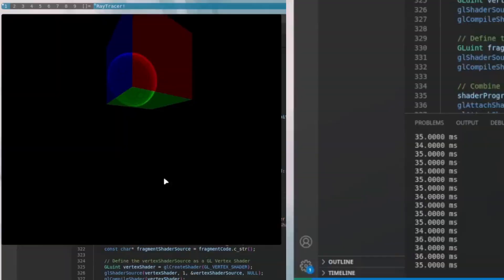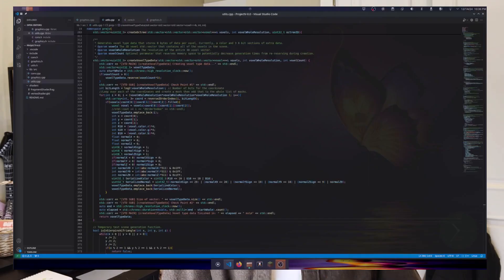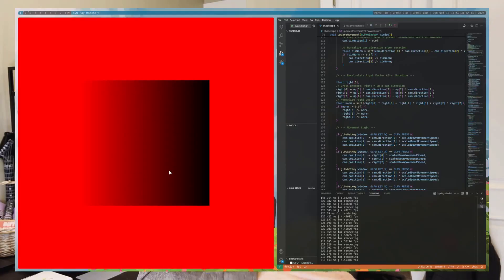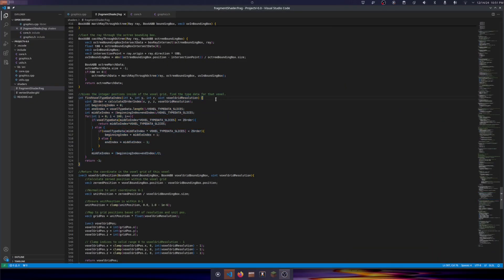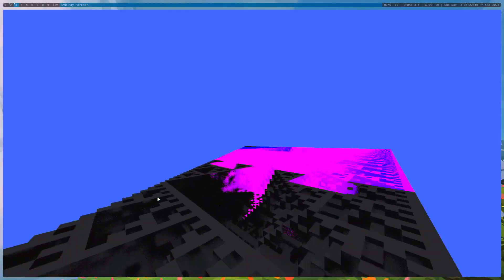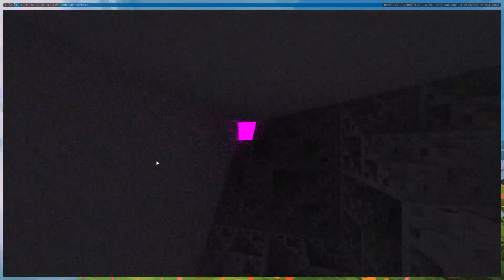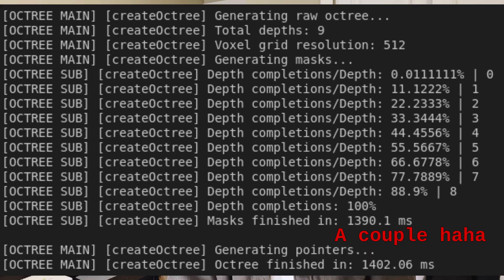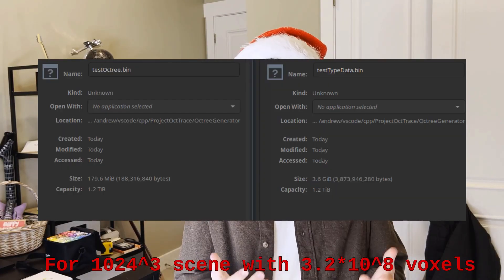BEAUTIFUL Path Tracing Voxel Engine!! [Devlog #2 12/21/2024]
Hello!! In this second devlog, I summarize my progress over the past few months in a new voxel engine that I've been working on, as well as make an exciting announcement! I really hope you enjoy!!

This voxel engine uses a sparse voxel octree and a special ray marching method that allows the rays to skip large sections of the scene and render very efficiently. The goal is to have a shader/renderer that you can incorporate into your own programs that will allow for high quality path tracing and many other fun features!!

Voxel Compression (eisenwave.github.io)

TECHNICAL DETAILS!
SECTION 1: GENERATION
This project uses Sparse Voxel Octrees (SVO's for short) to store and render voxel scenes. An SVO is hierarchical data structure that can be used to efficiently store and render volumetric voxel data. The format works by having a large number of nodes that are all split up into 8 octants. Each octree has at minimum 1 node, the root node which is a parent node type. This node is the node that stores the entire data for that octree. It acts as the entry point for the octree for both generation and rendering. This parent node is also split up into 8 octants. If any of those octants contain a voxel anywhere inside of them, they now become a child node to it's parent and they are now split up into 8 octants. This hierarchy is continued all the way down to the leaf nodes, or the actual voxels we want to represent in the scene.

Lets take a 2D example of how it is constructed. Due to 2D we will use 4 quadrants instead of 8 octants but the same logic applies to any other dimension, in case your for some reason considering those...

The actual implementation is more low level than this, using direct bit manipulation for the masks(more on that later) and a couple of other things ignored for simplicity.

Say we have a 4x4 grid with 2 voxels set to 1.
0 0 0 0
0 0 0 0
0 0 0 1
0 0 0 1

Our nodes will just be represented as [0, 0, 0, 0,], this is called the valid mask, and tells you which quadrant contains a child (node).
The order of the quadrants follows a ZOrder aka Morton Curve (Cause of a lot of pain but also over 200x performance improvements so yay?)
The ZOrder curve looks like this, each number represents the index in the node list:
1 2
3 4

So the corresponding valid mask positions are this [quad 1, quad 2, quad 3, quad 4].

First, the mask for the root node which is a parent node is generated,
We look at the coarse version of the grid
0 0
0 1
And get:

Since its 4th valid mask is 1, it contains a child which should be generated as a node.

That child node will look at this part of the grid:
0 1
0 1
And get:

After these steps, since our last node contains the leaf nodes or voxels we are trying to represent, our generation is done and the final data is as follows:

Each node also stores additional data about how to find it's children in the octree in the form of a relative pointer to its child. This number is just an integer that tells you how far to move from this node to get to it's children.

SECTION 2: RENDERING
Rendering is a little more complicated so a detailed pure text explanation is not really feasible, but I'll give a basic overview. The ray marches through the scene in many steps. It uses the hierarchical nature and sparsity of the octree to optimize this. Essentially, it traverses the octree on the root node first, if it finds that it enters into one of the child nodes, it then traverses inside of that child node until it either hits an voxel, finds another child node, or leaves this child node and has to return to the parent.